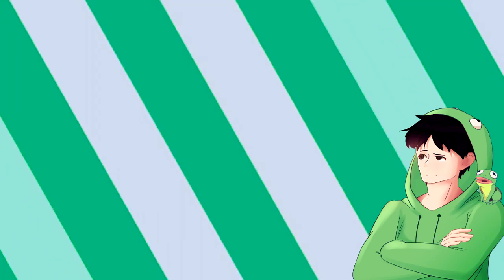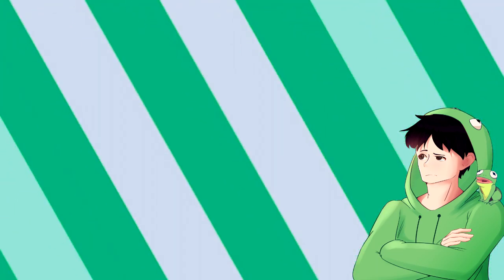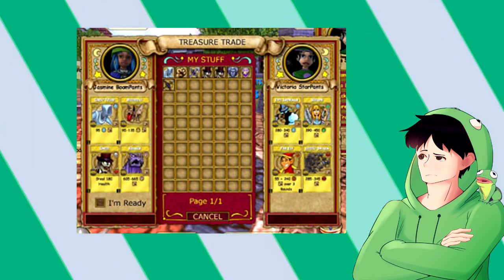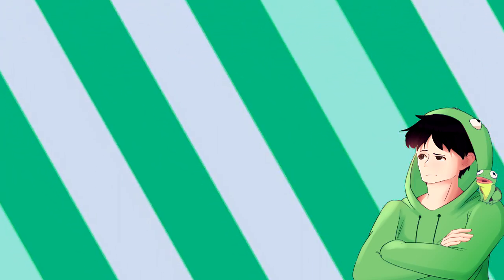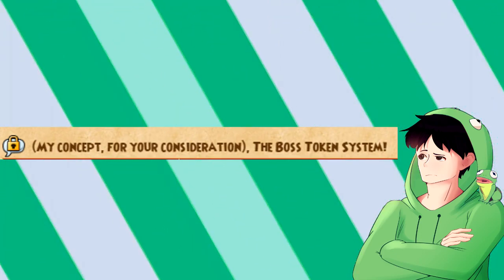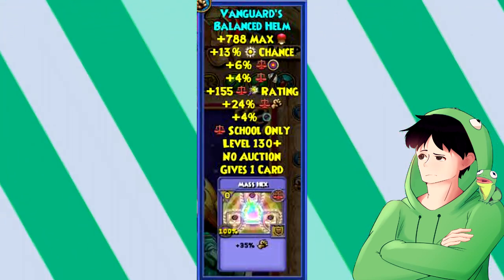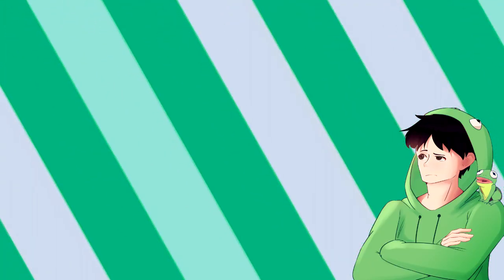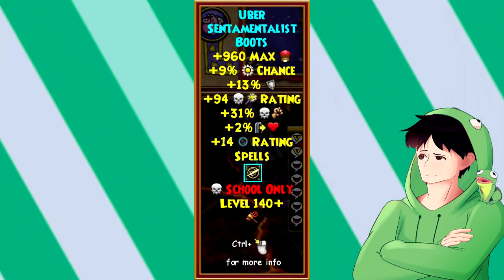Why is this not in Wizard101 yet?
The one face says it all.